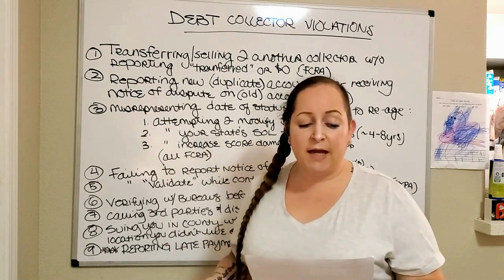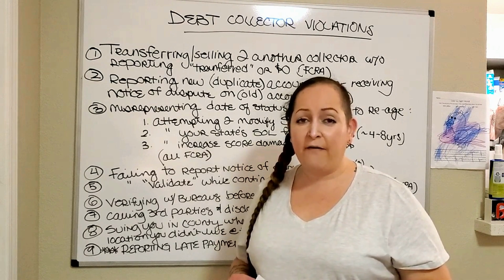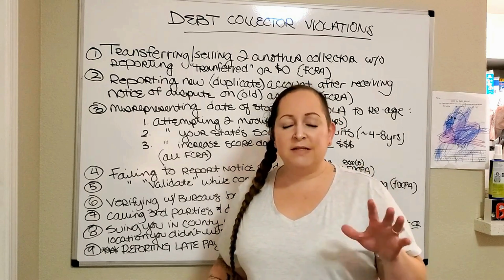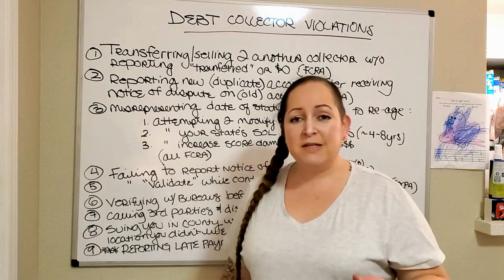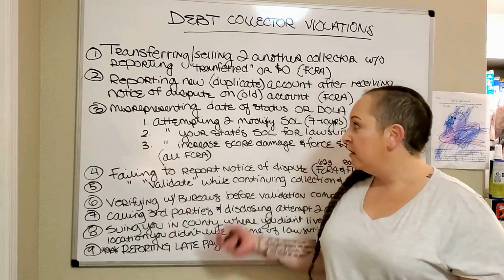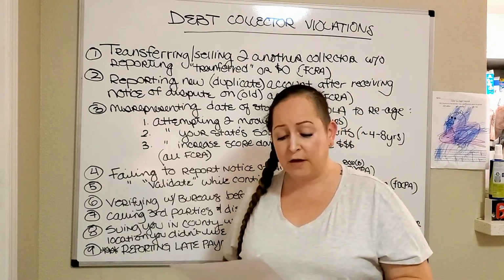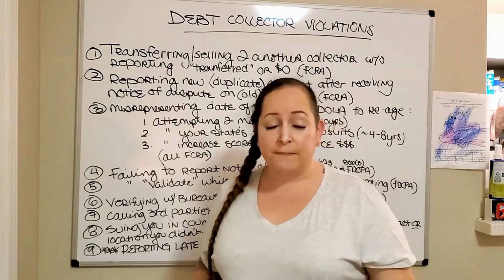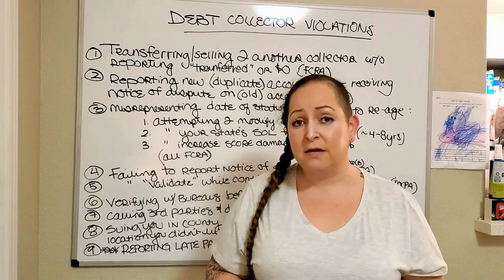Exposing the Truth: Debt Collection Violations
What do you really know about debt collections and violations? In this video I go over the most prevalent and relevant collection violations as well as how to leverage them.

Are you a mom and want to learn how to make money online even with your kids running around?